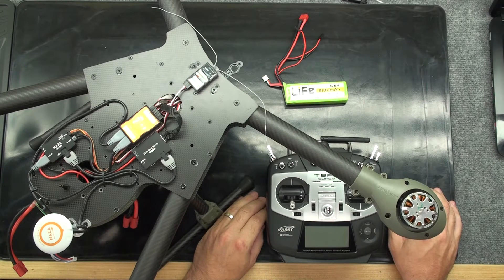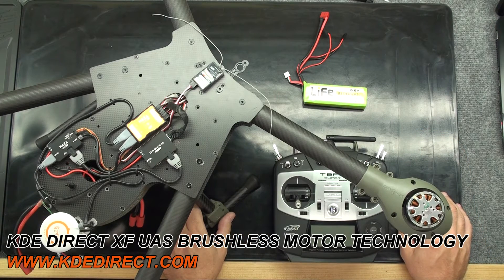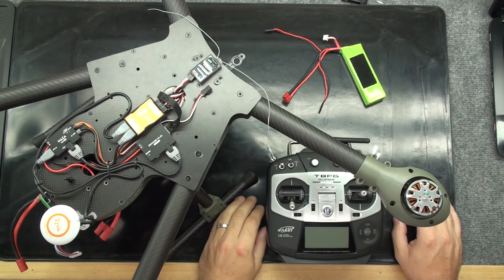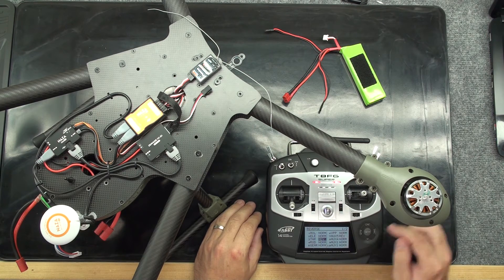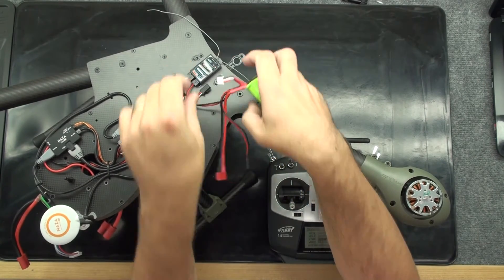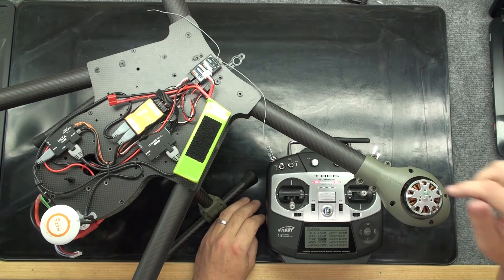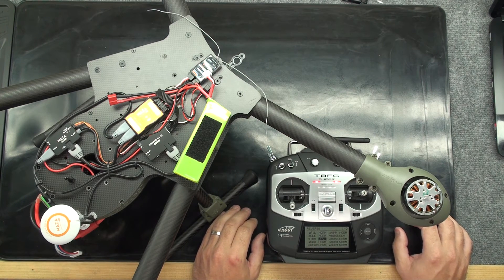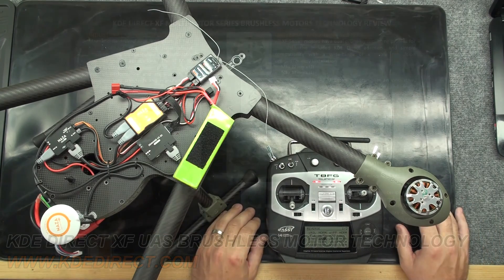KDE Direct Knowledge Base: Episode I - XF Power System Testing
Welcome to the first (1st) episode of the new KDE Direct Knowledge Base video series.  This video is highly-detailed and goes through the simple steps to verify the proper operation of the KDE Direct XF sUAS Brushless Motor (Multi-Rotor) Series, outside of the control-algorithm of the flight controller (for qualification and power-system diagnosis).

Video is hosted by Chris McVey, the leader of the KDE Direct Technical Support Group.  Based in the United States, KDE Direct produces high-quality, high-performance Brushless Power Systems for Multi-Rotor applications and the RC Helicopter industry.

The 2014 lineup includes various Brushless Motors and ESCs covering a wide-range of commercial/industrial-grade applications, ranging from 2S up to 12S setups.  This covers setups ranging from FPV racing, up to heavy-lift aerial-videography and special industrial-lifting platform requirements.

Enjoy the show and please feel free to see the full-line of products, flight videos, product images, design presentations, etc. on KDE Direct